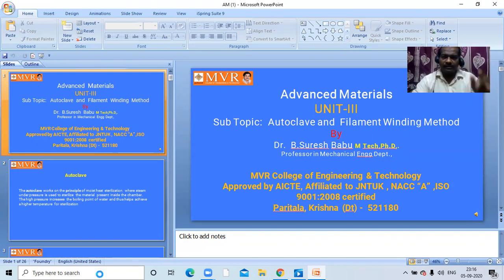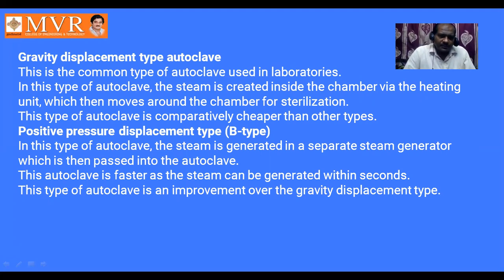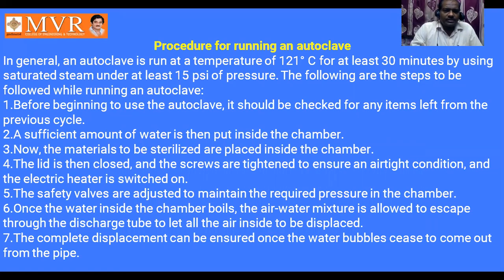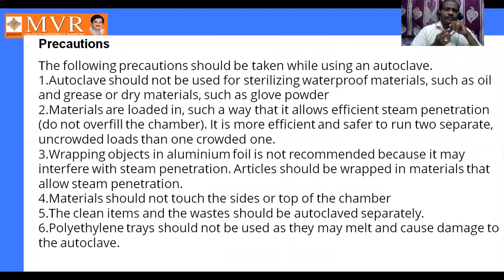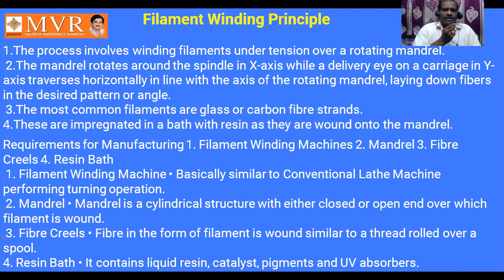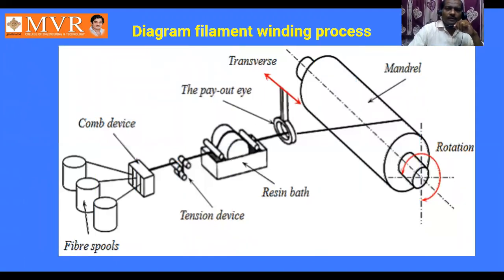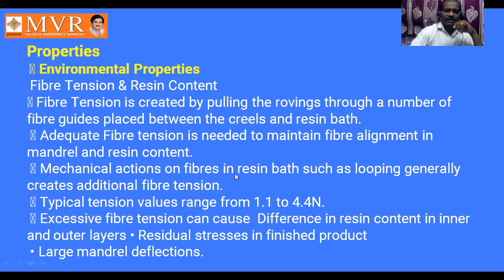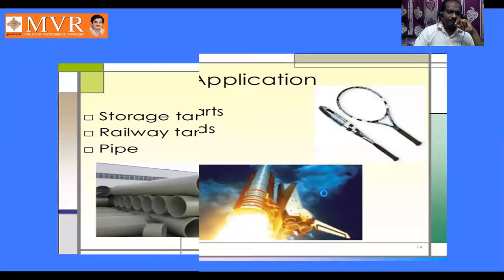ME 41 Class 14 I Autoclave ,filament Winding I 11-9-20 I 2:00pm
1. Concept on Autoclave
2.Concept on filament Winding